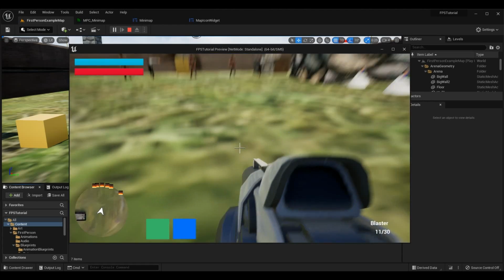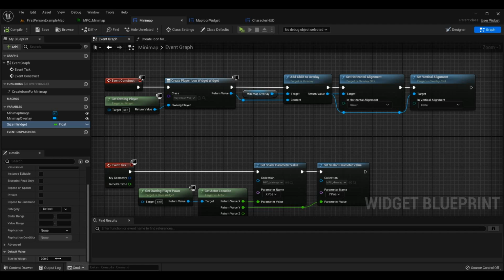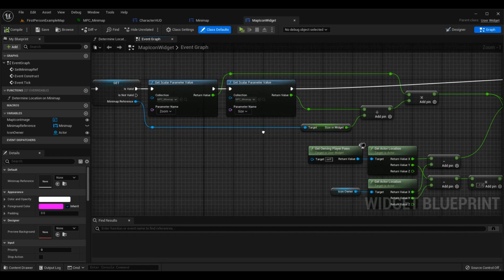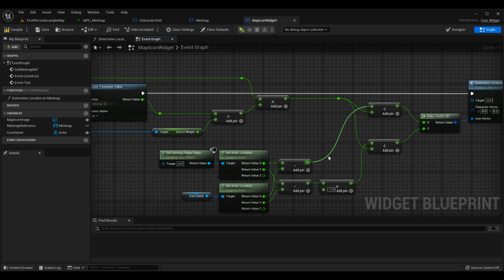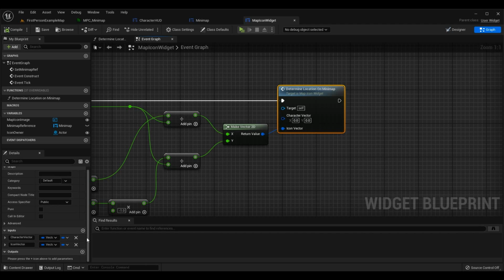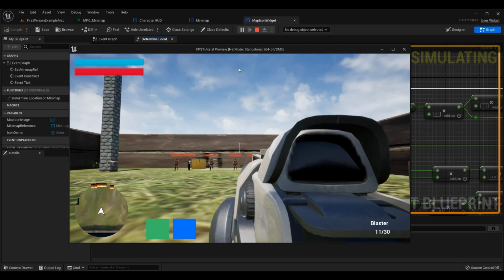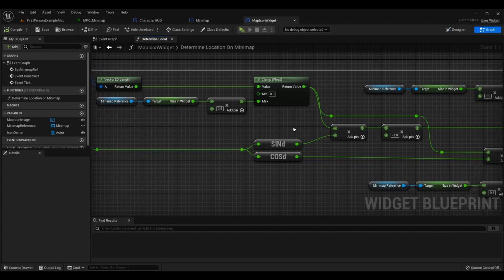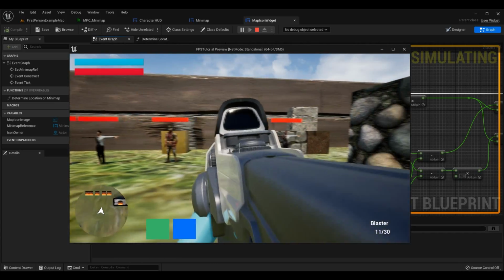Moving Icons To Perfect Spot on Minimap! | How To Make YOUR OWN FPS | Unreal & C++ Tutorial, Part 40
Here is the fortieth installment of the Unreal Engine 4 and C++ First-Person Shooter (FPS) series. In this episode, I go over moving icons on the minimap to the correct location based on their owning object's world location, clamping icons to the bounds of the minimap, and making the minimap more dynamic!

A HUGE THANKS TO:

► Character Avatar: David Marshall (MalthaelsMight).
► Intro Video: Pedro J. Burgos (@Shadow_Magnus).